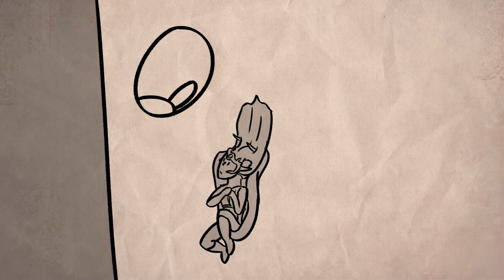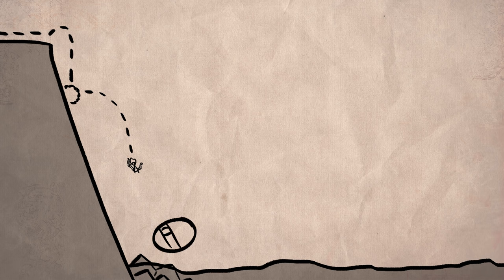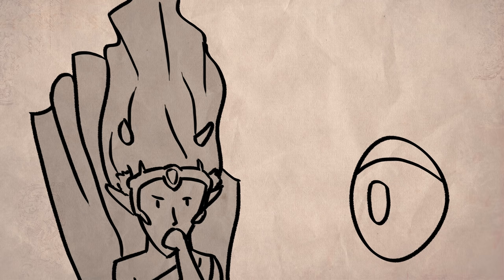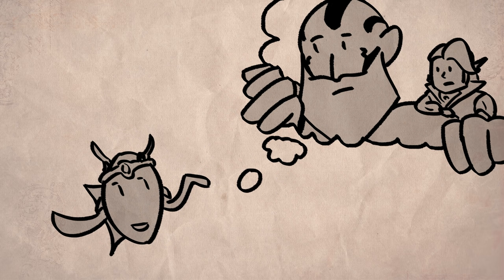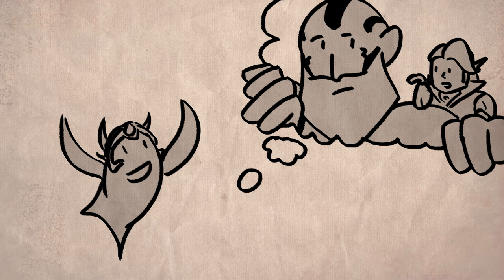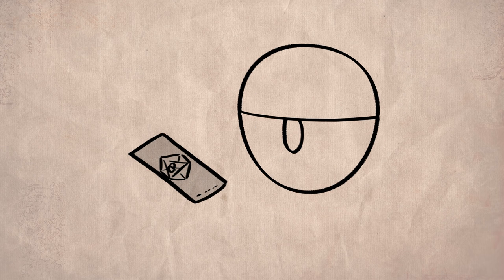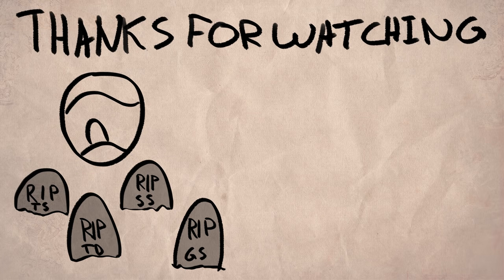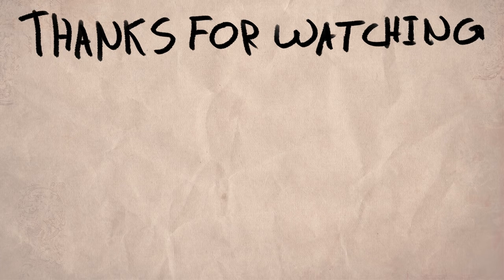Vox'Animated - We're Gods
Adventures with Vox'Machina, Animated!

Hey guys! i think I'm getting the hang of making these once a month. Im gonna stick to that for a while... Hopefully.

I dont really Tweet though...